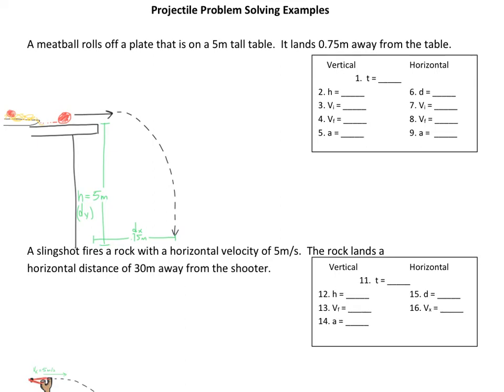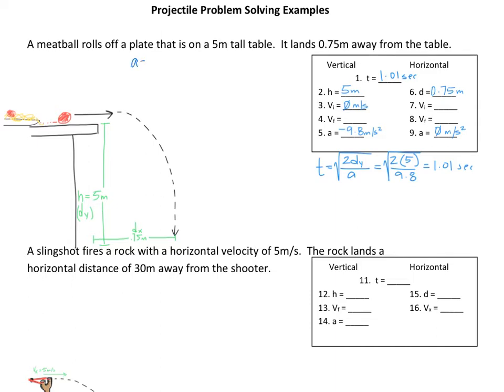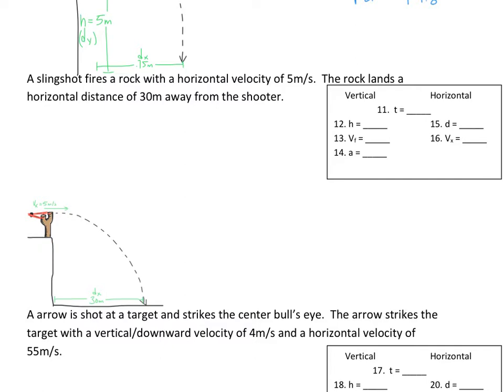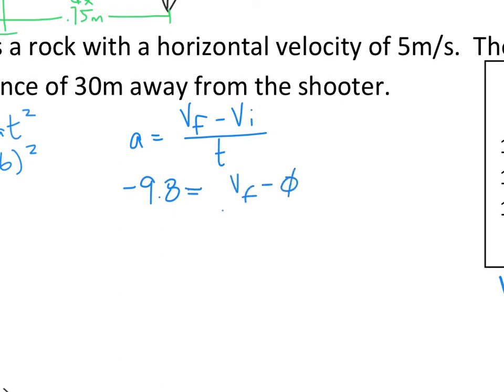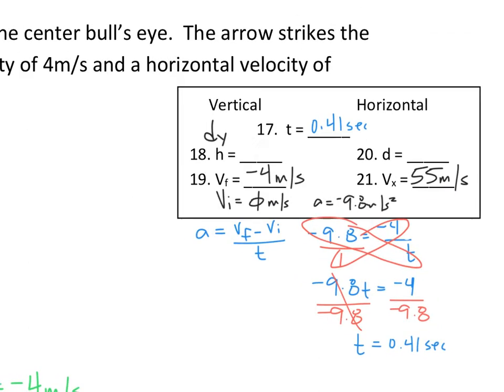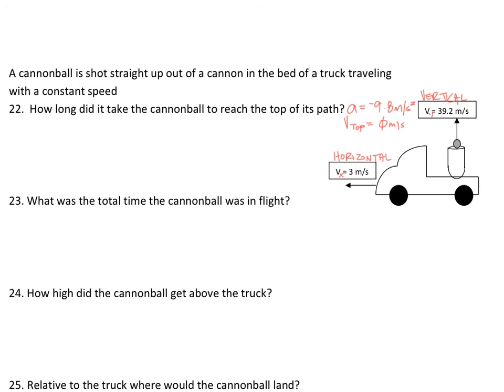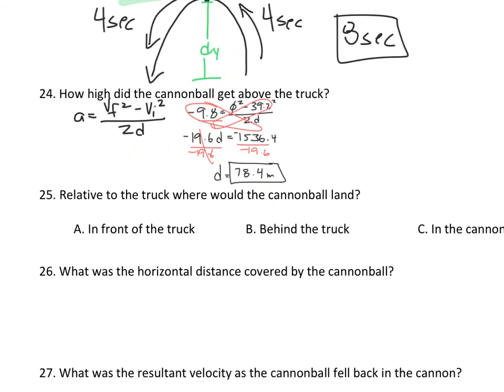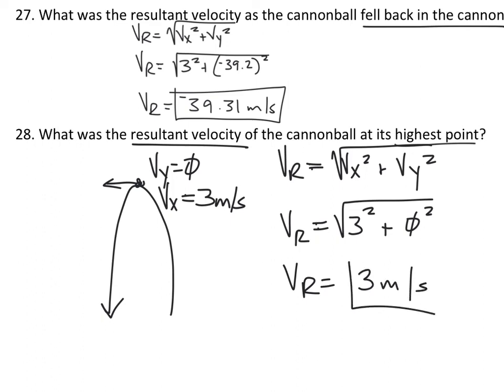Projectile Problem Solving Examples